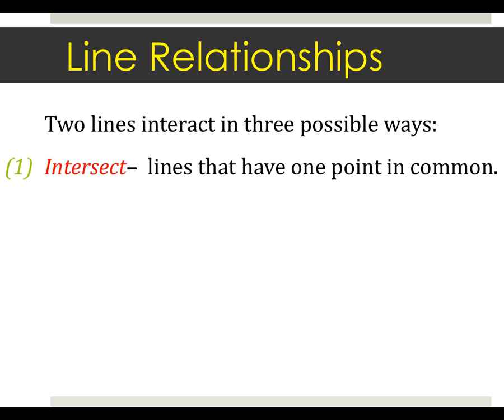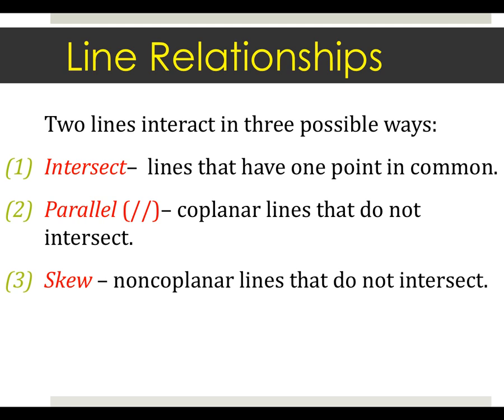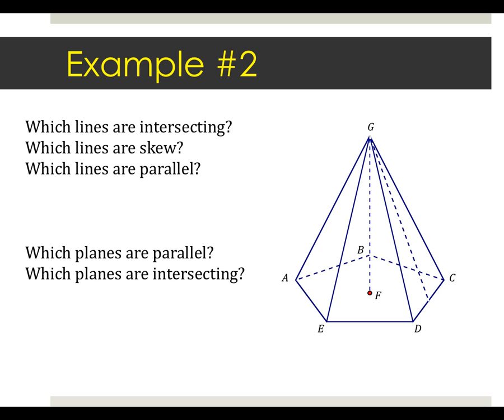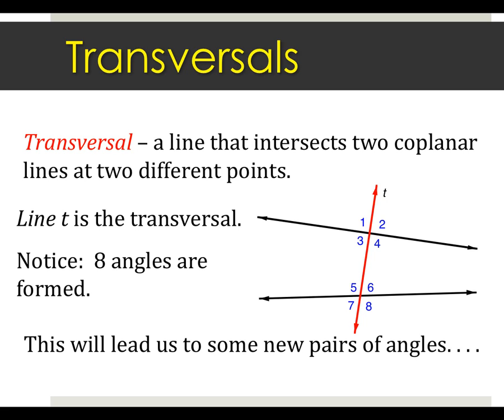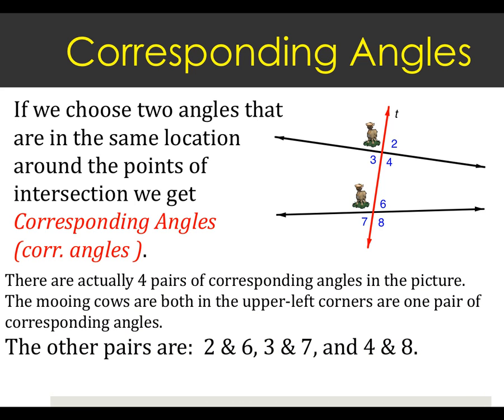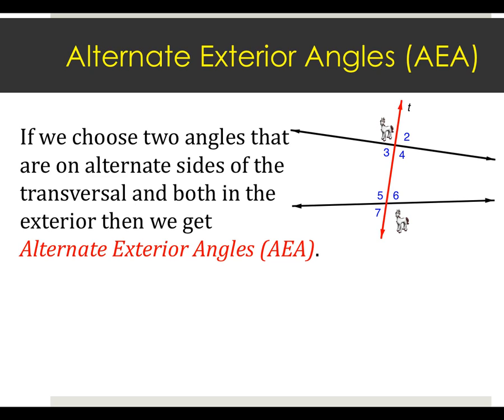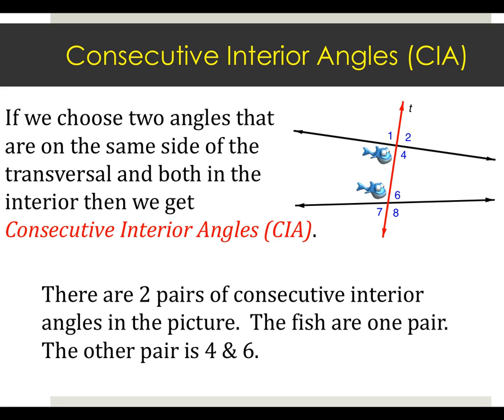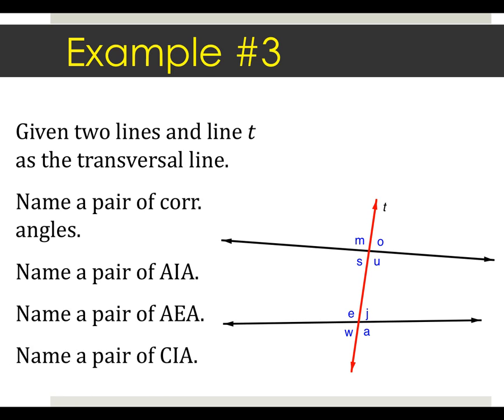2.1: Parallel Lines and Transversals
Introduction to pairs of angles formed by transversals.